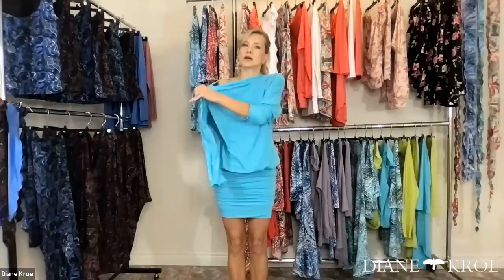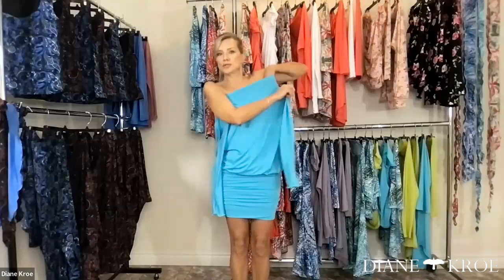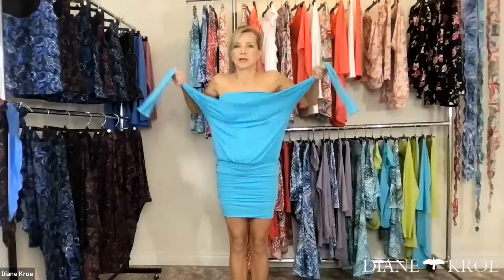The One-4-All Top Summer Collection Trunk Show Segment 2023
Introducing the One 4 All Top in NEW solids and Prints for Summer! Look dressed up and feel comfortable at the same time—it even holds up through hours on the road or in front of your computer (at home or at the office).  Use the sleeves when cool in air-conditioned spaces and halter style when you need to cool off.